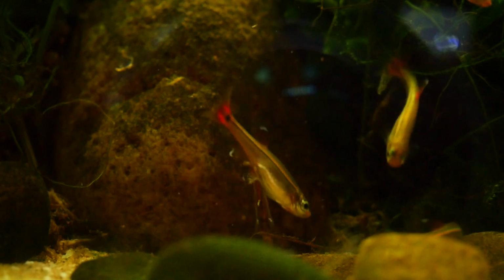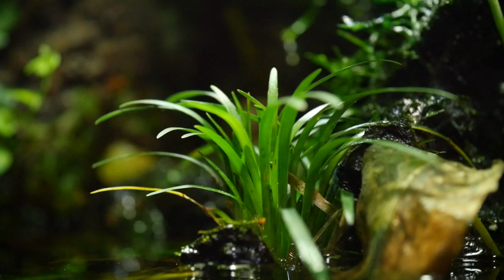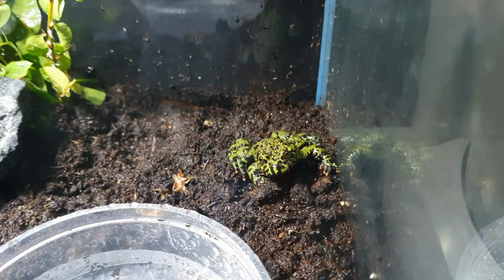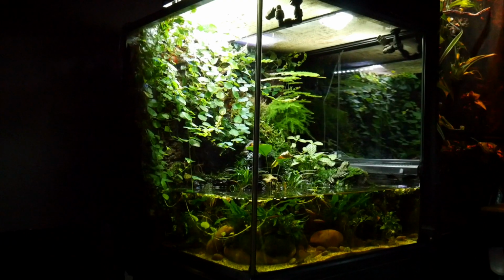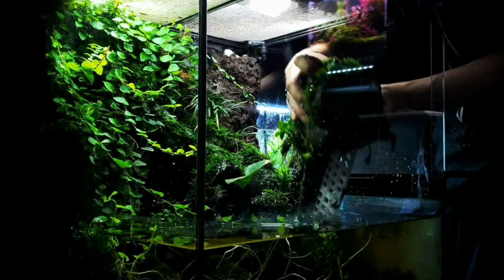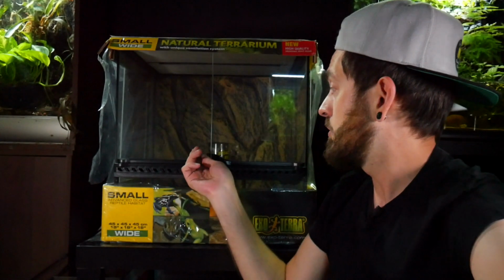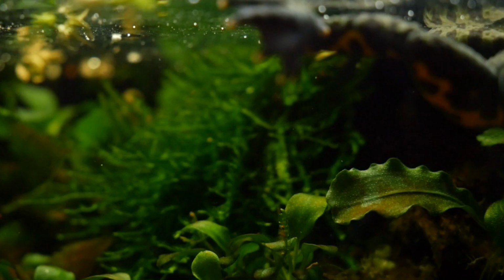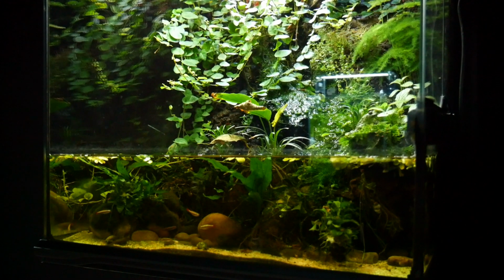I'm Re Creating My Fire Belly Toad Tank Setup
In today's video I'm Re Creating My Fire Belly Toad Tank Setup. Since I started YouTube just under 4 years ago I get so many questions and comments about my fire bellied toad paludarium. But as I made this before YouTube I dont have any videos of how I made it. But now I have the chance to make a similar but better version of my bioative paludarium. I will be making this using a exo terra small wide glass terrarium that measures 45x45x45cm and will house 3-4 fire belly toads. In this episode I will be answering a lot of the questiosn I have had as well as explain this setup in detail.

Exo Terra Small Wide 45x45x45cm (UK)
Exo Terra Small Wide 45x45x45cm (US)
Exo Terra Lighting Canopy (UK)
Exo Terra Lighting Canopy (US)
UVB Bulbs (UK)
UVB Bulbs (US)
Touch N Foam Expanding Foam (UK)
Touch N Foam Expanding Foam (US)
Aquarium Silicone (UK)
Aquarium Silicone (US)

Videos Recommended From Today's Video...

If you love reptiles, amphibians, terrariums, bioactive setups, tropical fish, aquariums, aquascaping, fish tanks and planted tanks then this is the video for you. Thanks for taking the time to watch my video.

UK Links

US Links.

For regular updates on any of my animals, enclosures or projects please go to...

For every purchase made 10 new trees are planted...

UK Links
Lumix 30mm Macro Lens (UK)
GVM 800D Professional RGB Lighting
Boya Mic
K&F Tripod

US Links
Lumix 30mm Macro Lens (US)
Boya Mic
K&F Tripod